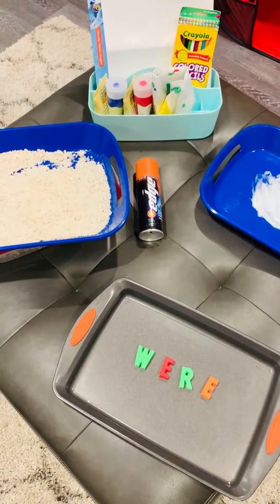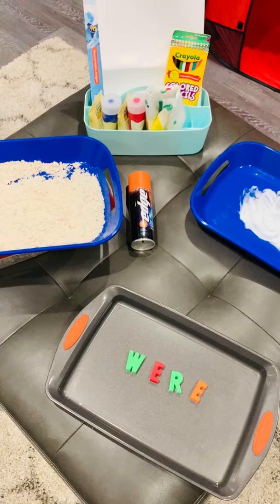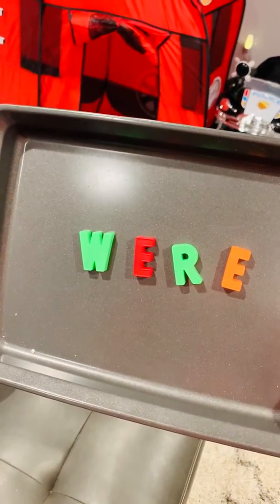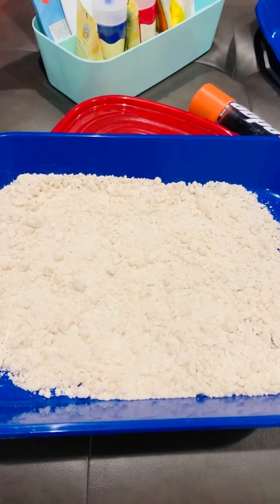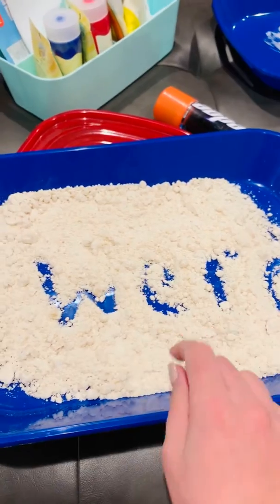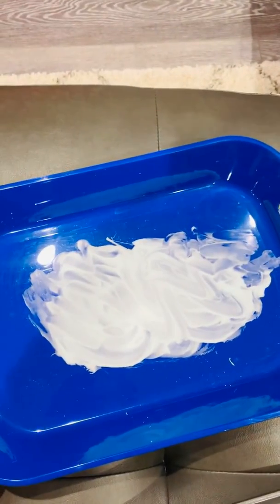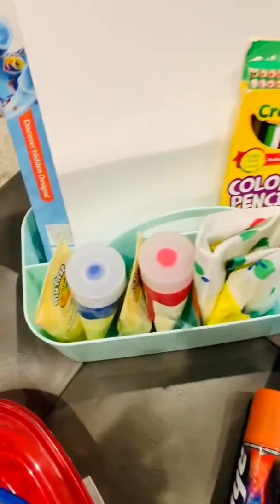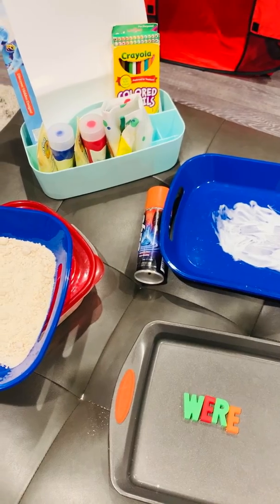Creative Ways to Practice Trick Words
Enjoy using these at home creative ways to practice your trick words! Please refer to the K-2 trick word videos for a complete list of words for each grade.